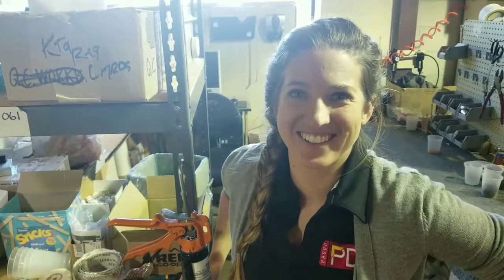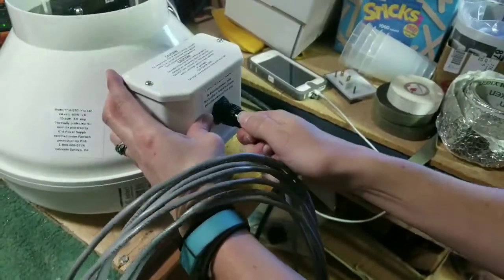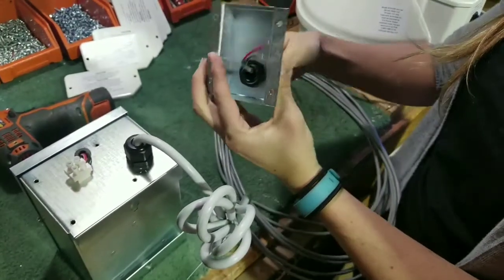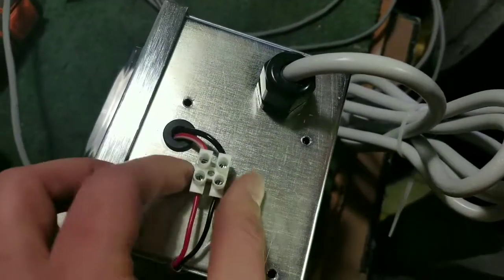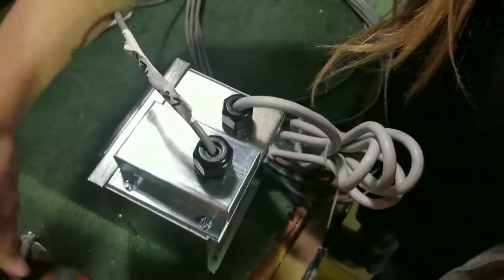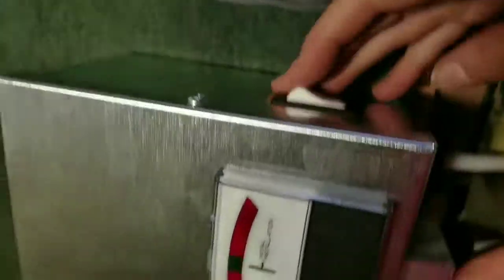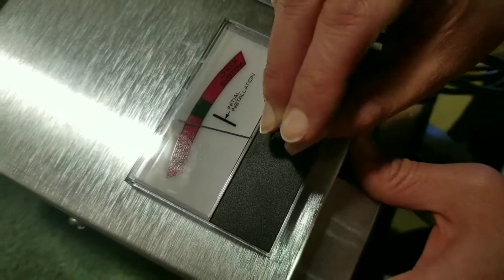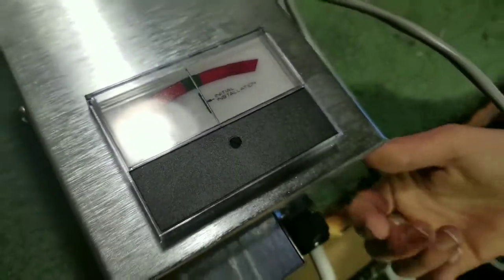Low Voltage KTA Radon Fan Setup Tutorial | PDS Radon Supply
In this video, the PDS team goes over the basics of KTA 1.0 low voltage radon fan installation.  Easy installation without an electrician!  This fan has the same specs as an PDS-150 a.k.a. FR-150 (radon) from Fantech.  It is manufactured in Colorado Springs, CO, right here in the USA!  PDS created the low voltage radon fan and have been selling our patented design for over thirty years!

Notes: DO NOT install the meter indicator box outside, it is not rated for outdoor exposure.  Sleek transitions or hydros are recommended for outdoor fan installations

**The KTA meter DOES NOT measure radon levels.  It simply measures the power used by the radon fan.**  KTA systems may with a piece of pink or blue foam to measure the holes in the wall to hang the power supply box.  This foam is to BE DISCARDED after measurements are complete.  It is not meant to be a permanent part of the system.